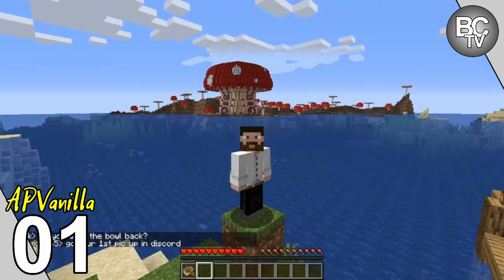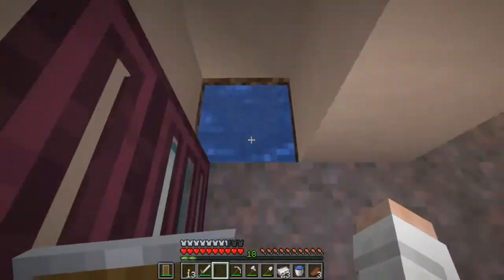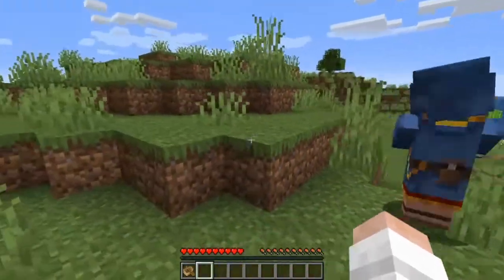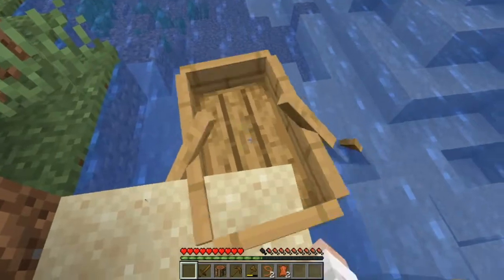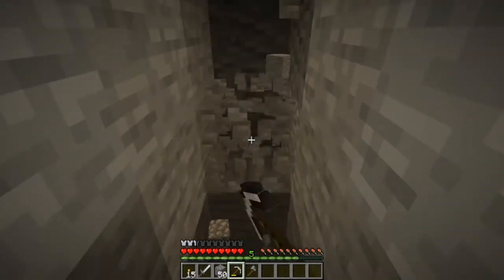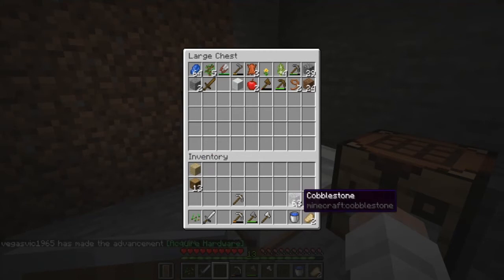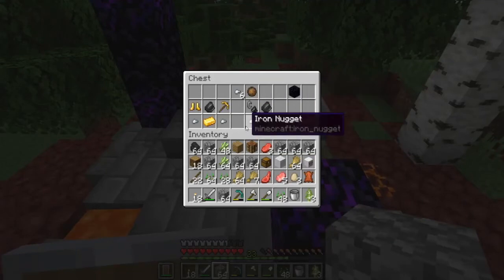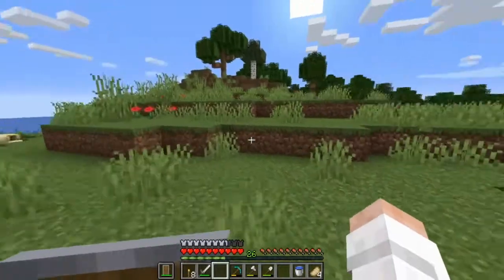APVanilla: 01 - We All Start Somewhere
It's a brand new server, with brand new people on a brand new world, but the same network? This is how we do it in Adults Craft! Check us out at AdultsCraft.com today!

Timelapse Song: Say What - Dan Lebowitz